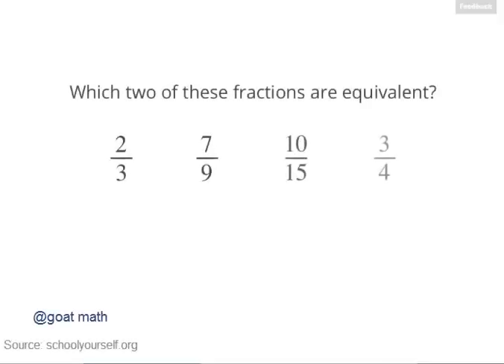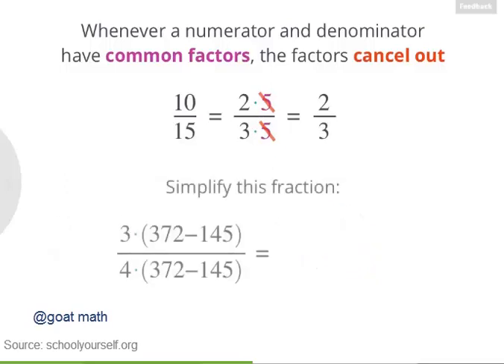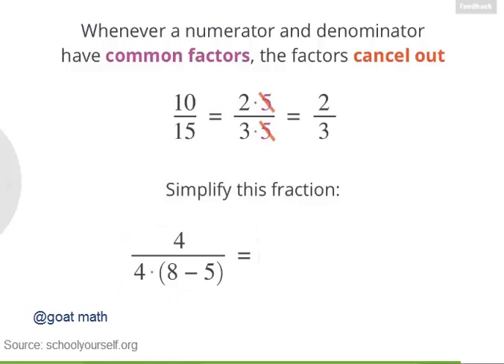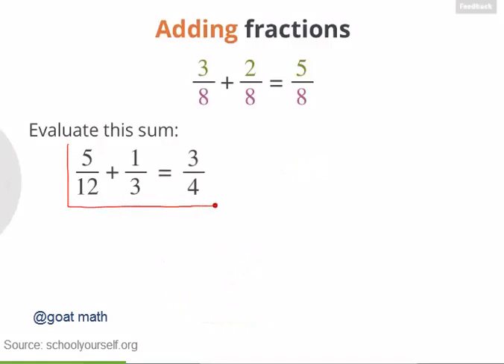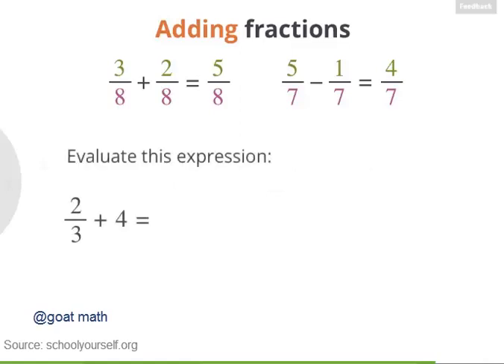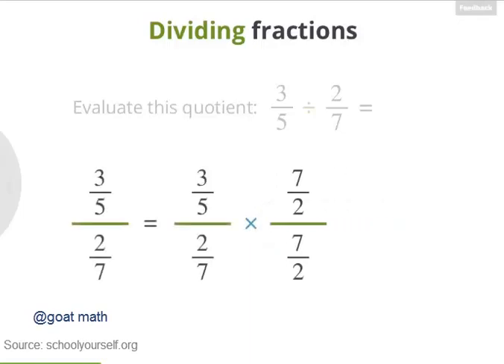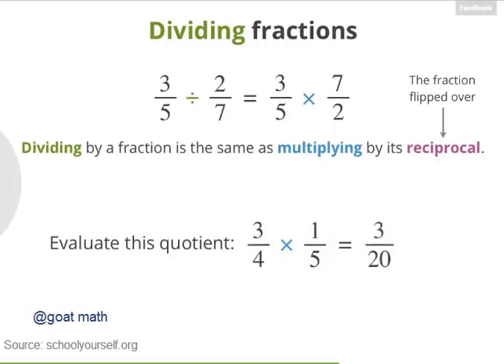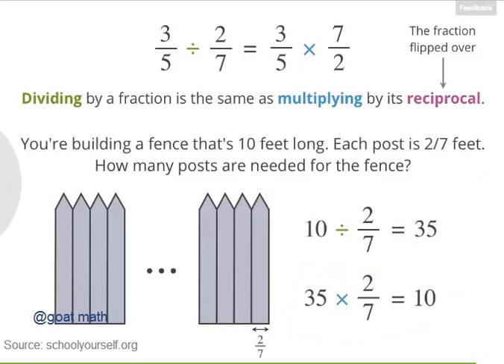Algebra I – Fractions – Part 02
Simplifying fractions by removing common factors. Cancelling out factors when a numerator and denominator have common factors. Numerator is the number above the division line in a fraction. The number below the division line in a fraction is called denominator.
Addition and subtraction fractions by using common denominators. To add or subtract fractions with the same denominator just add or subtract the numerators and write the sum over the common denominator. To add or subtract fractions with different denominators first, find the smallest multiple (LCM) of both numbers then rewrite the fractions as equivalent fractions with the LCM as the denominator.
Dividing by a fraction is the same as multiplying by its reciprocal.